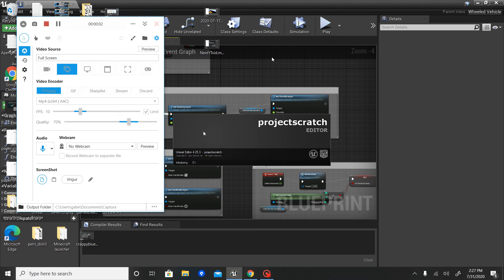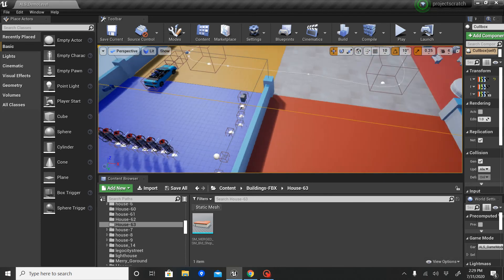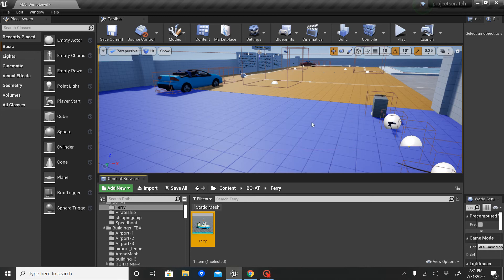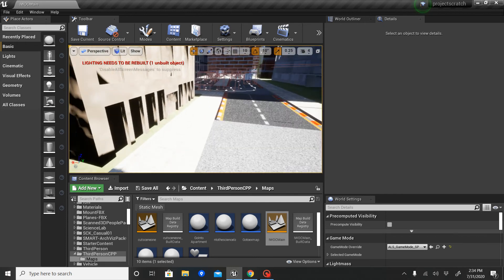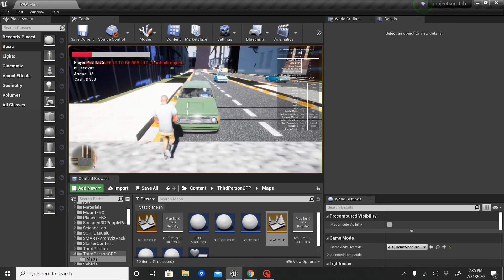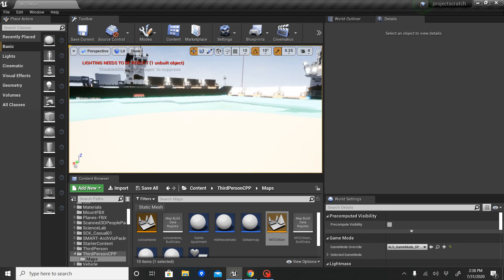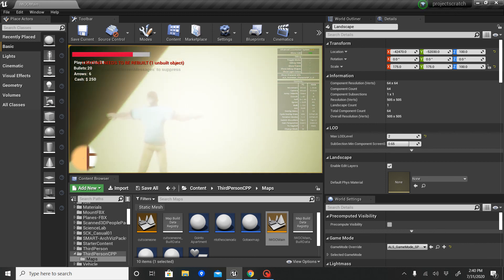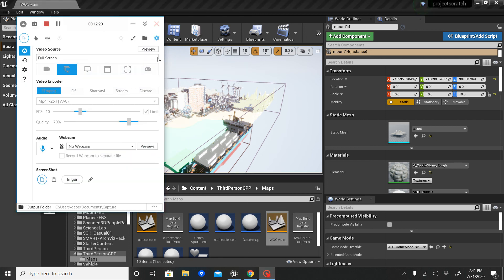Unreal engine game pt 5 - finishing up open world, Cull distance volume, Turn on off actor ticks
I apologize for not getting a video out sooner, I been busy. Also, keep in mind this game is nowhere near finished